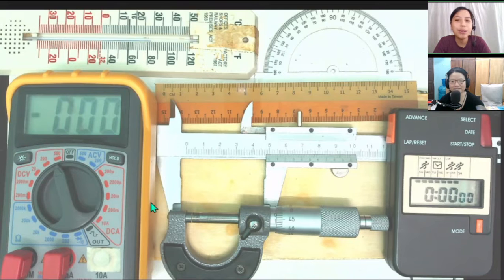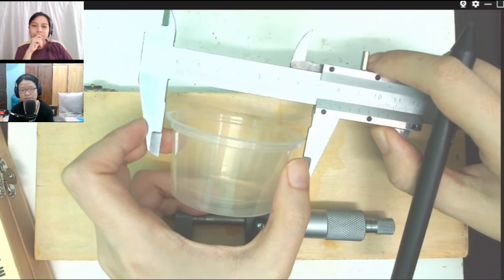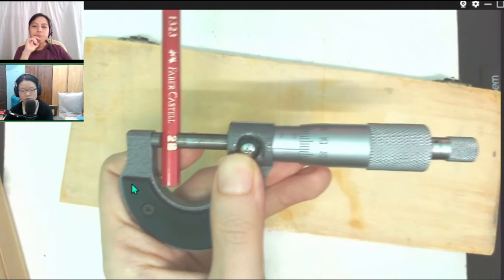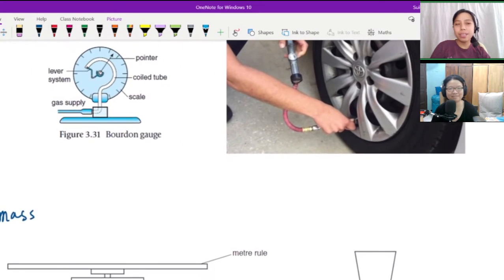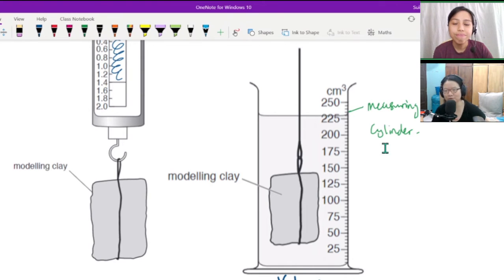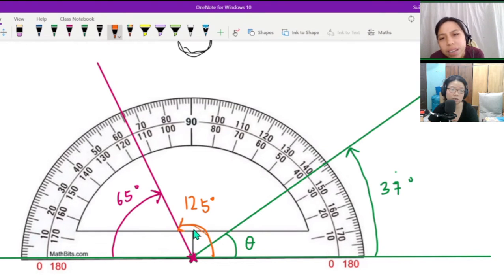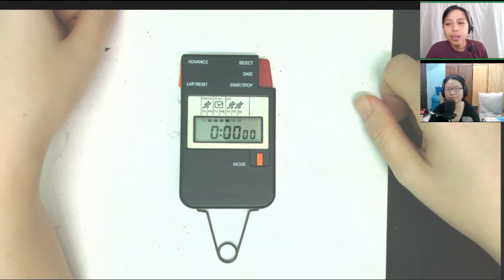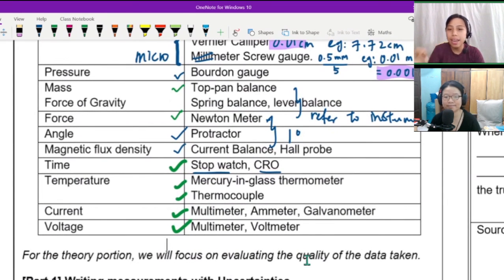1.2a Lab Instruments Intro | AS Physical Quantities | Cambridge A Level Physics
What are some common tools we use in labs to measure quantities?
0:00 Intro
0:50 Meter Rule
2:27 Vernier Calliper
5:35 Micro Meter Screw Gauge
8:40 Bourdon Gauge
9:48 Top Pan Balance
10:26 Newton Meter
12:38 Protractor
16:27 Hall Probe (A2)
16:54 CRO (Waves)
17:30 Stop Watch